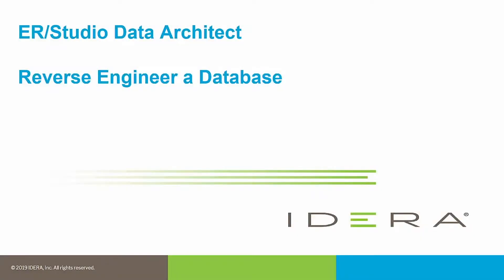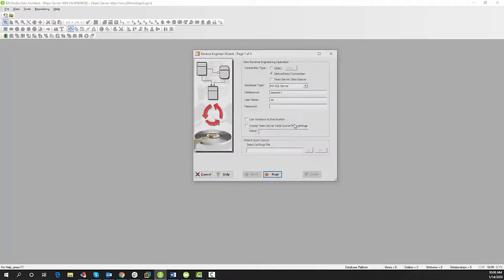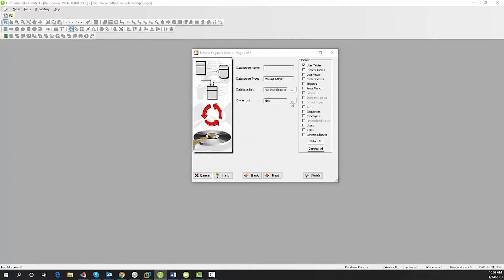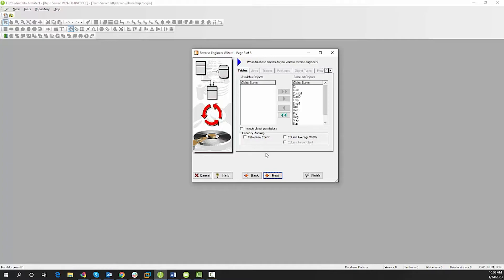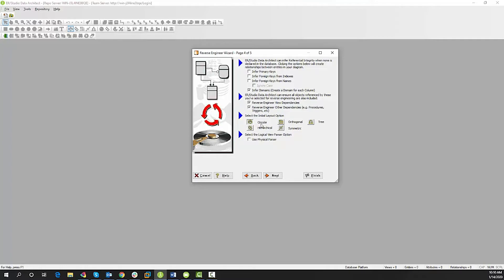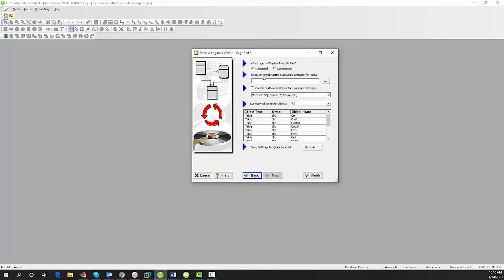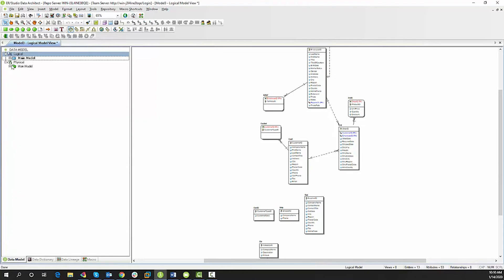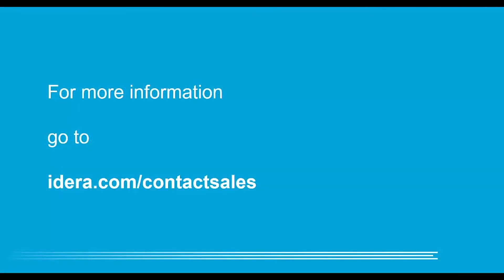Reverse Engineering a Database with ER/Studio Data Architect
This video demonstrates how to reverse engineer an existing database using IDERA’s ER/Studio Data Architect.

Learn the steps on how to use IDERA’s ER/Studio Data Architect to consolidate some databases in this video series:

IDERA ER/Studio Data Architect is a powerful data modeling tool that enables companies to design a business-driven enterprise data architecture. With round-trip database support, data architects have the power to easily reverse-engineer, analyze, and optimize existing databases from diverse platforms.